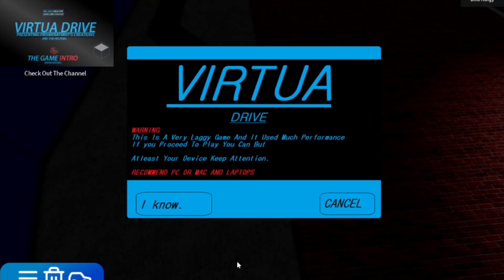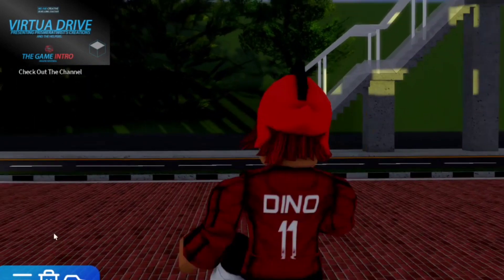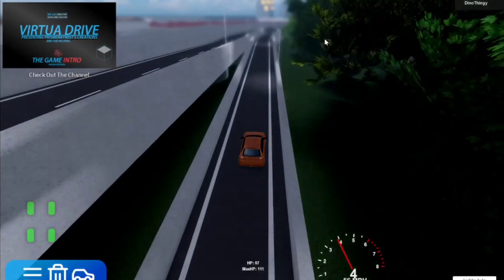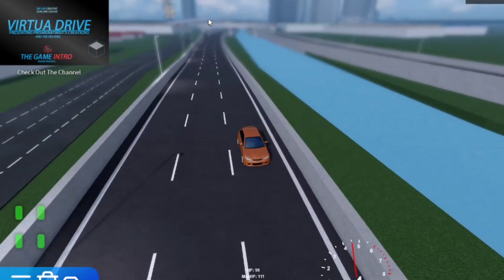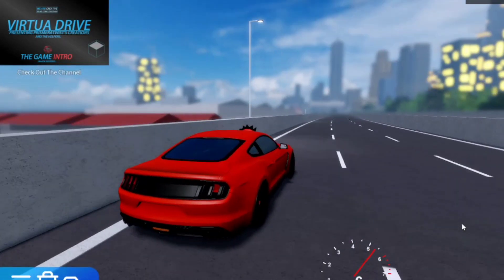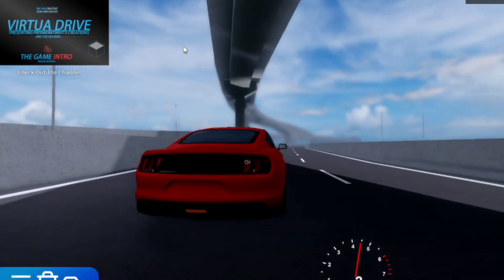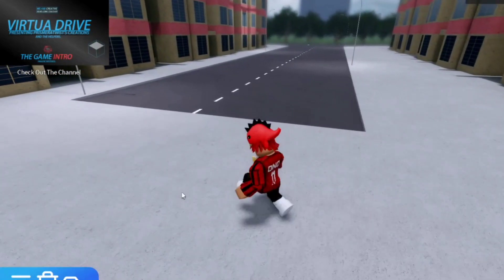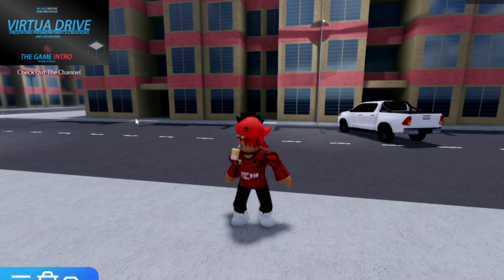Driving In Malaysia But It's In ROBLOX!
Hey guys! Today we will be driving in Malaysia... But it's in roblox. Recently I discovered this game developed by Malaysian developer group, Virtua Drive.

ℹ️Video Info :

📷 Recording tools : OBS Studio
📝 Editing tools : VN
🖼️Thumbnail : polish

🎮Games

Ampang & Kuala Lumpur
Virtua Drive